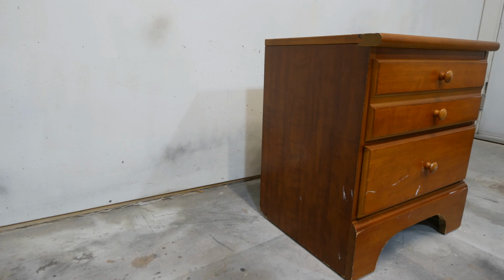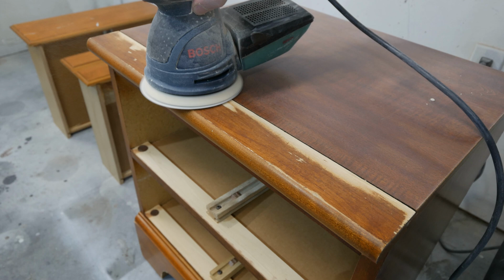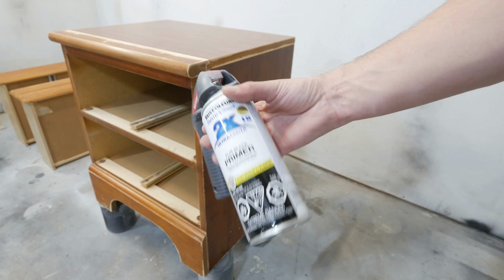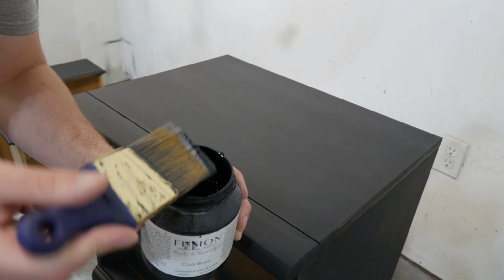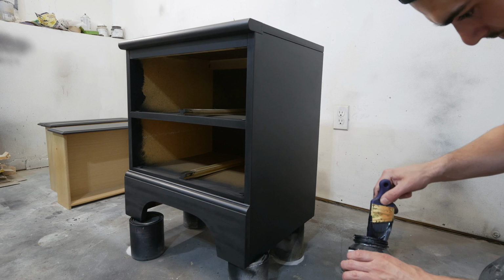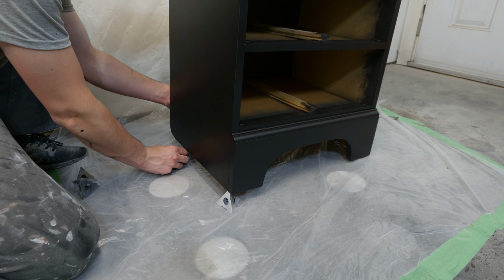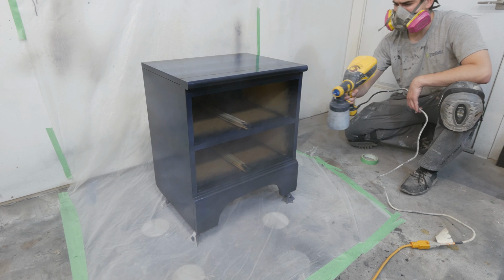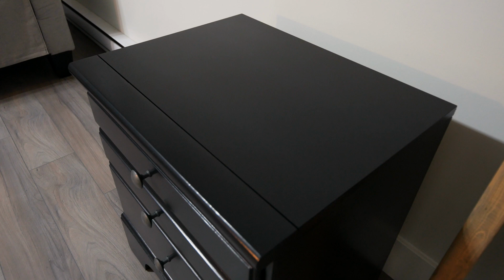How To Paint Furniture Black | SMOOTH RESULTS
In this video, I will teach you how to paint furniture black. I made a similar video last year, however, I realized my methods have changed from learning about new products and tools. I thought I should update you guys on my most recent furniture painting methods.

I used Coal Black Fusion Mineral Paint in this video, I like this product and I highly recommend it for beginner furniture painters and also the pros. You can check out the product on Amazon by following this

Other Products Used:
Krud Kutter
Rustoleum Black Primer
Crystal Premium Tack Cloth
Wagner Spraytech FLEXiO 590
Waterbased Varathane Polyurethane
Comfort Grip
Electric Screwdriver
Finishing Paste Wax
Random Orbital Sander
Wooster Paint Brush